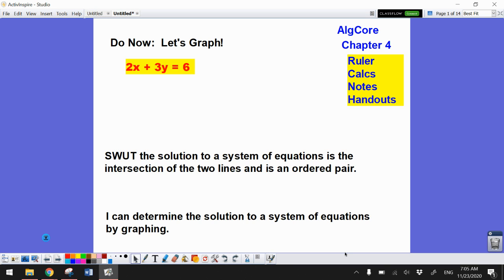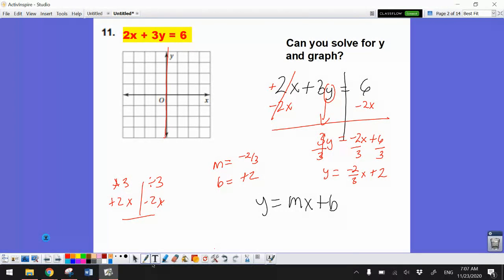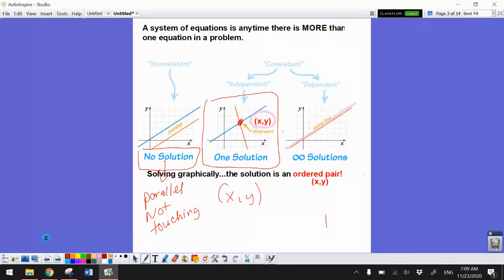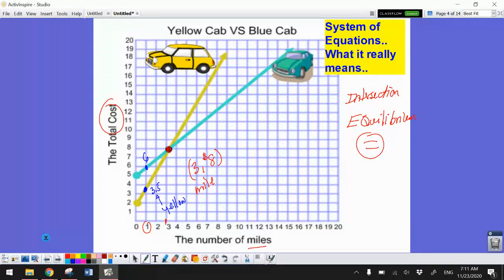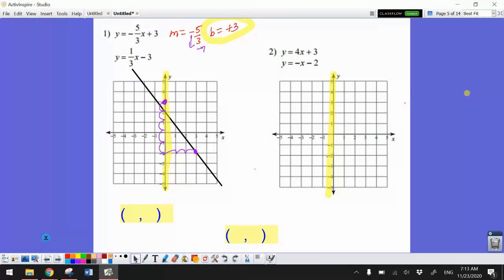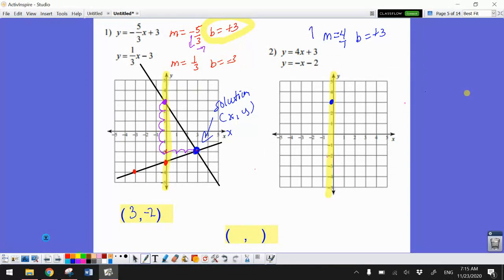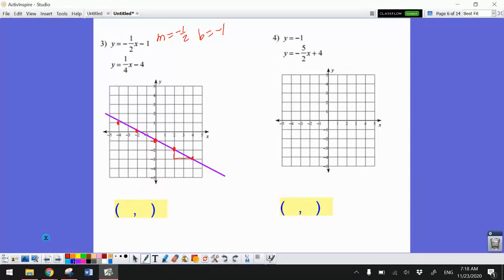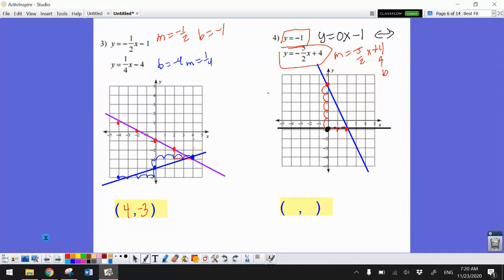Systems of equations graphing day 1